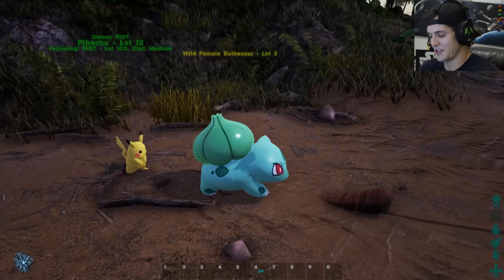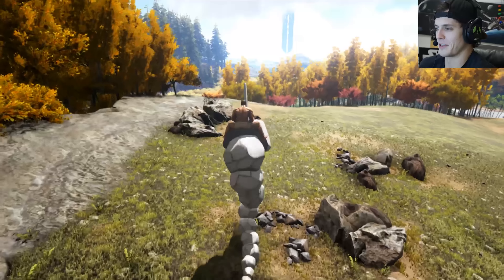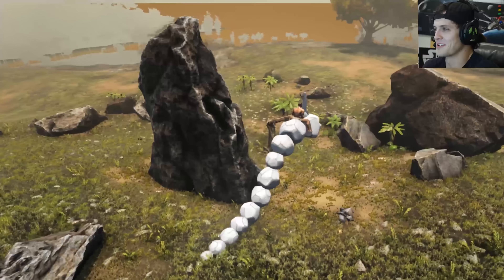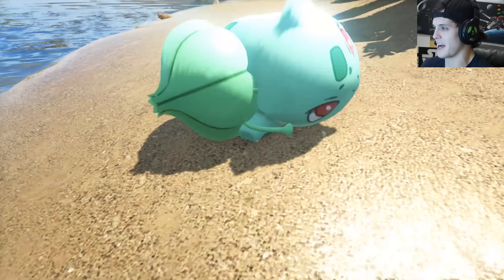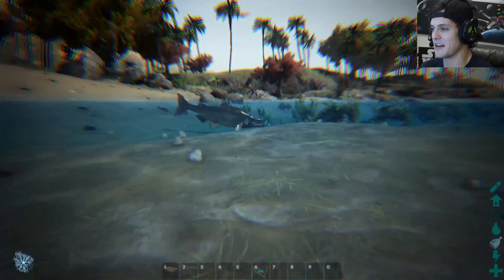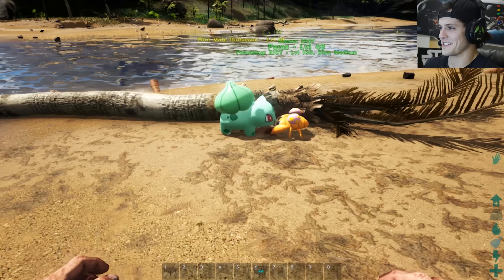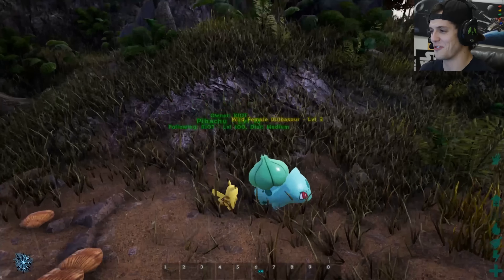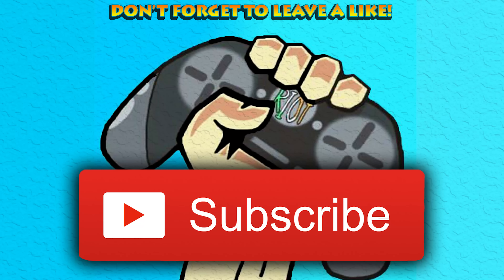Ark Survival Evolved - BULBASAUR LEGIT HAS VINE WHIP IN ARK!! - Ark Survival Modded Pokemon Gameplay